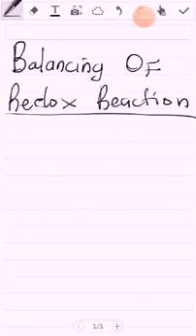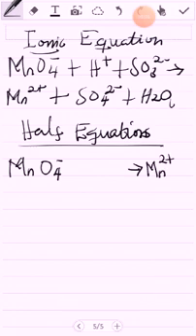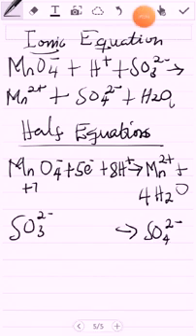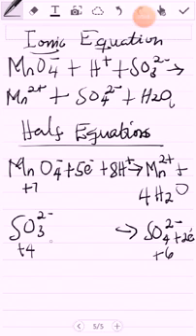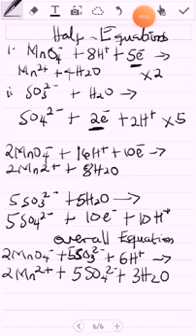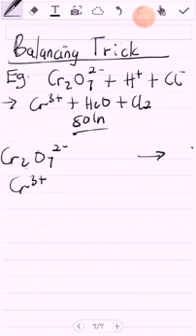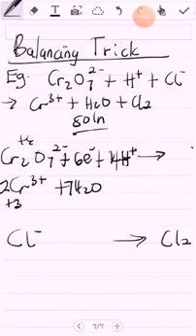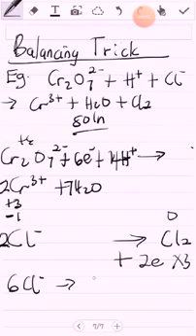Tricks for Balancing Redox Equations|NSMQ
A more understandable, easy and fast method